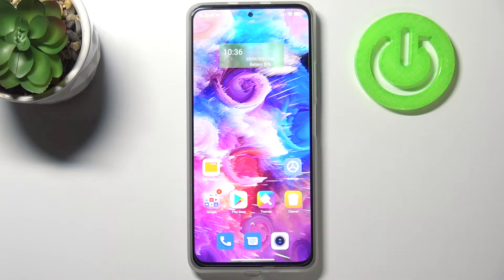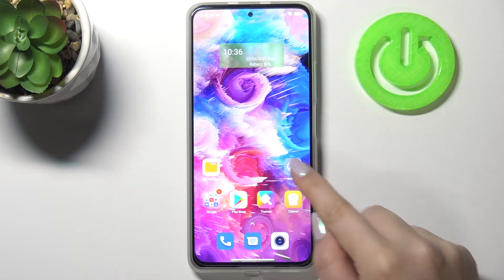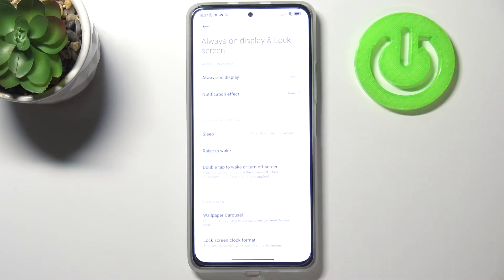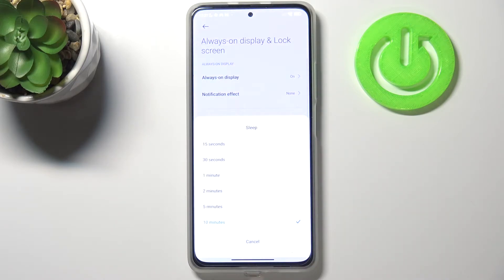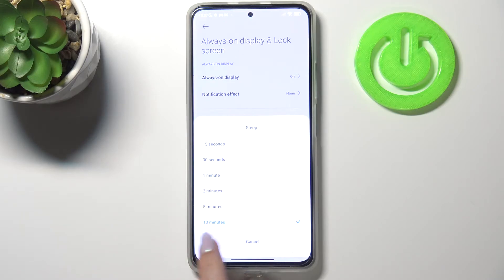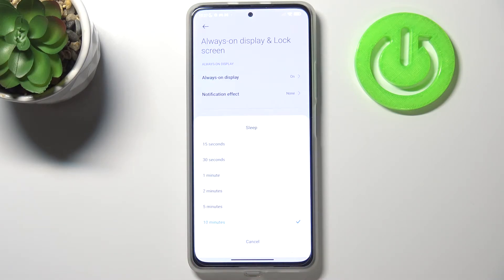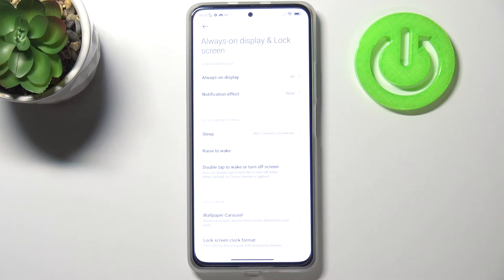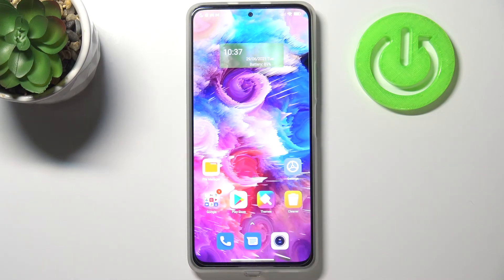How to Change Screen Timeout on Xiaomi Mi 11i – Screen Lock Time Settings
Check more info about Xiaomi Mi 11i:
Hi there! Are you interested in how to Adjust the Screen Lock Time on your Xiaomi Mi 11i? No matters. Blocking your Xiaomi Mi 11i is a reliable method to keep your information safe from others. It prevents accidental pressing and touching the display in your pocket or bag. Quick hibernation is convenient on the one hand, but not on the other. For example, when you are reading or playing, it is inconvenient to constantly touch the sensor so that it doesn’t go out. For such purposes, it is better to use the extension of active time. And to find out how to do this, open our video tutorial and follow the actions of our Specialist. Also visit our HardReset.info YT channel and find more tutorials for your Xiaomi Mi 11i.

How to Adjust Screen Timeout Setting in Xiaomi Mi 11i?
How Do I Change the Screen Lock Time on Xiaomi Mi 11i?
How to Set the Screen Timeout on Xiaomi Mi 11i?